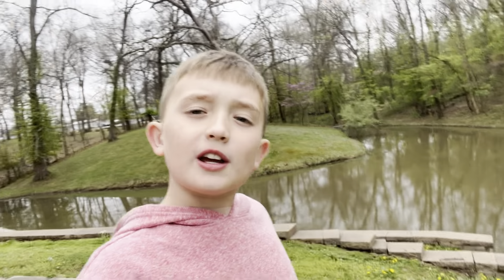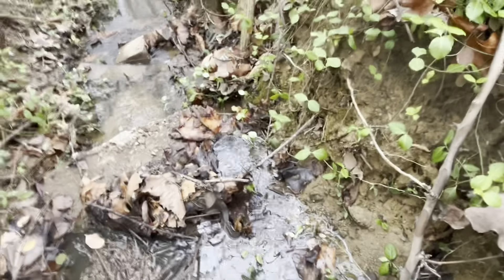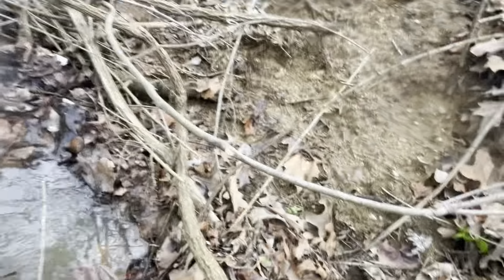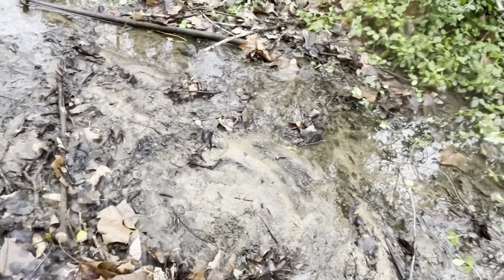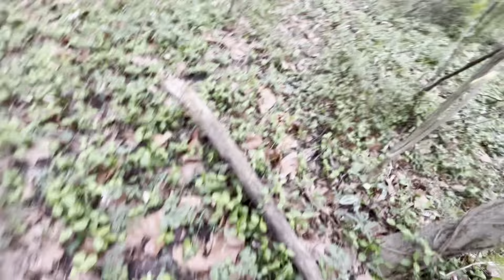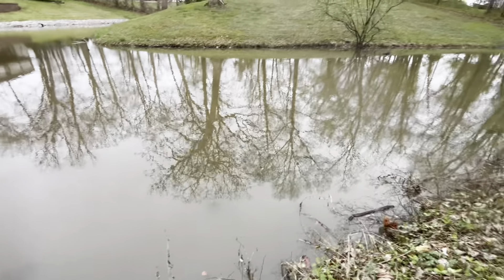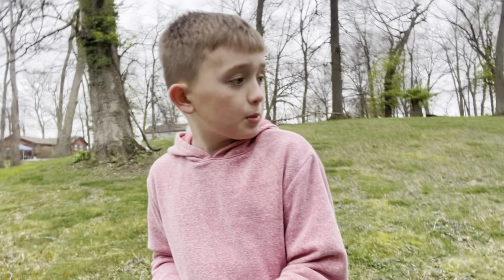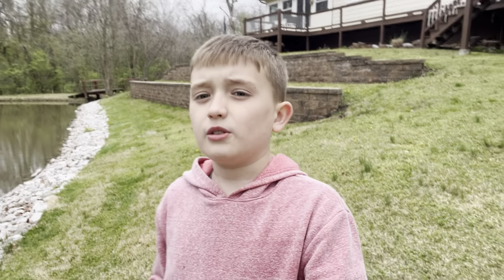Exploring My Pond After A Huge Thunderstorm